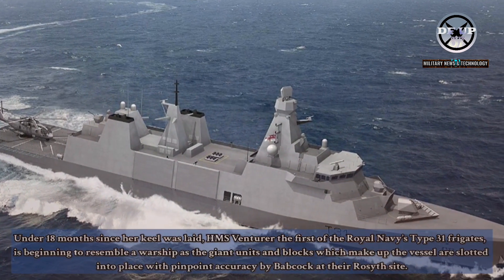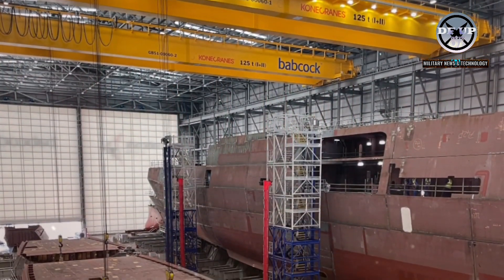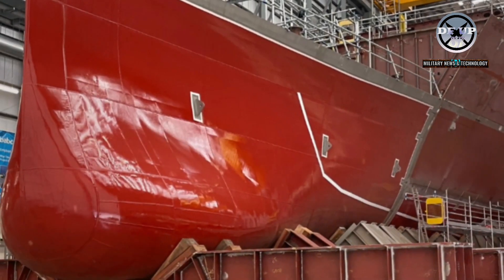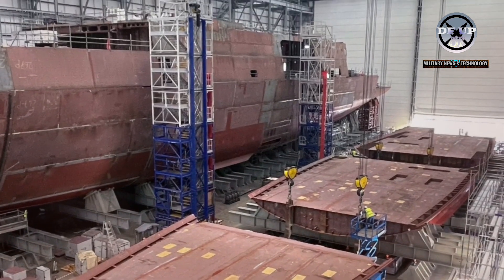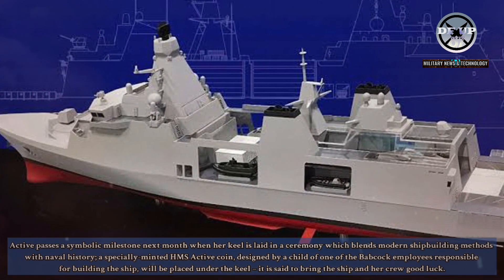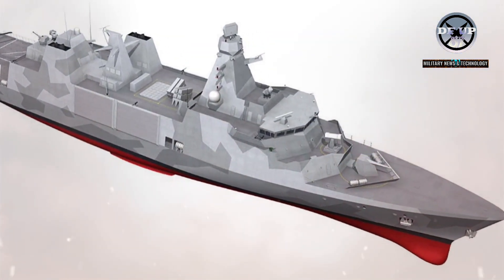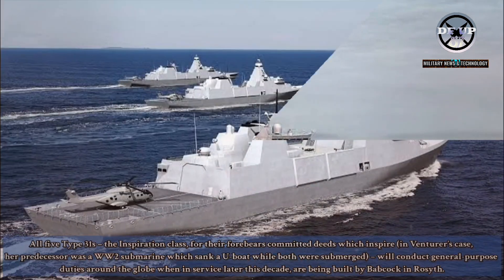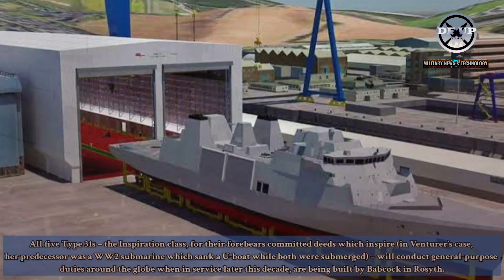Look! The Royal Navy's first Type 31 frigate, HMS Venturer takes shape at Rosyth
The Royal Navy's first Type 31 frigate, HMS Venturer takes shape at Rosyth
Citing from the Royal Navy website, Under 18 months since her keel was laid, HMS Venturer the first of the Royal Navy’s Type 31 frigates,  is beginning to resemble a warship as the giant units and blocks which make up the vessel are slotted into place with pinpoint accuracy by Babcock at their Rosyth site.

Warning!!!